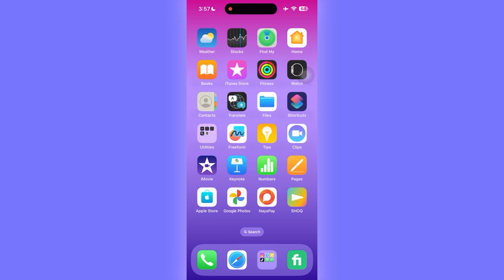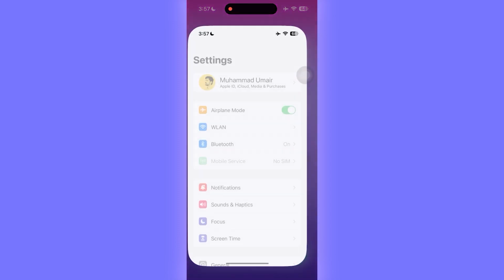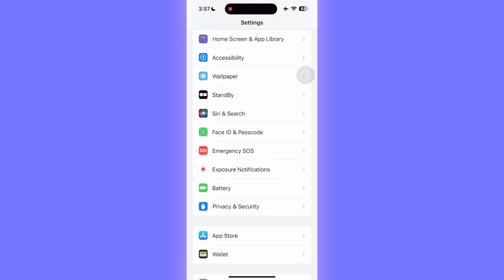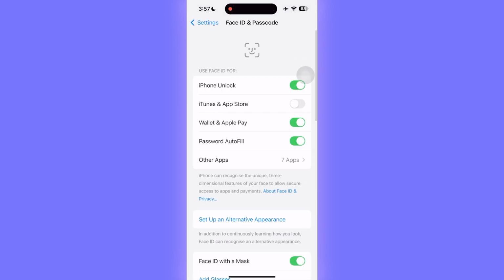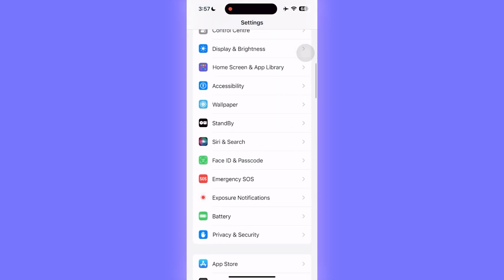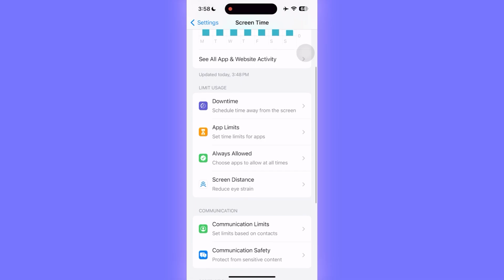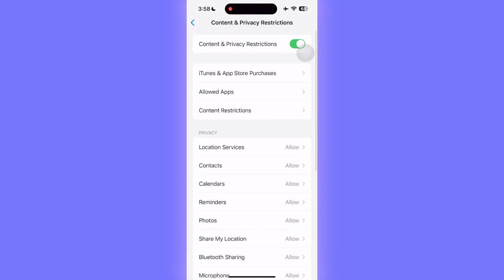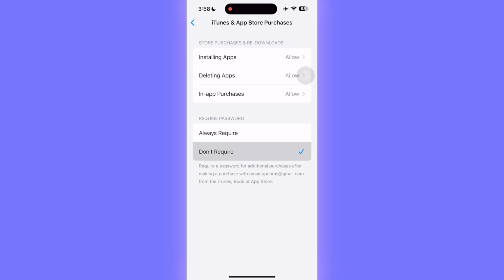How To Turn Off Ask Permission On App Store (NEW WAY)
In this video, you'll learn how to turn off ask permission on app store.
Once you have completed this tutorial you will know how to turn off ask permission on app store.

mk nvph